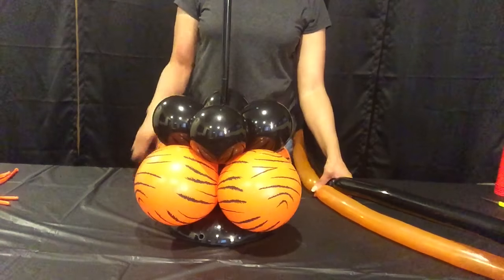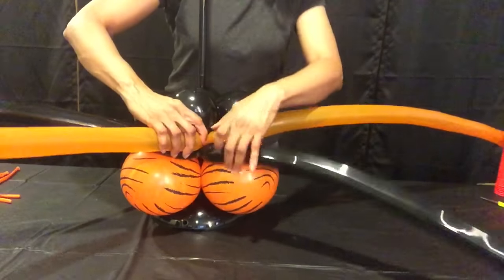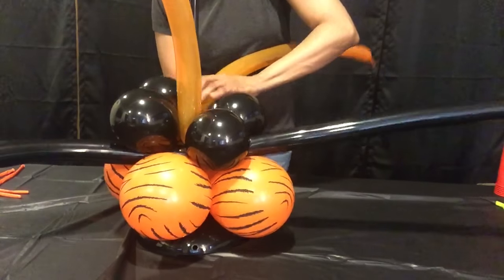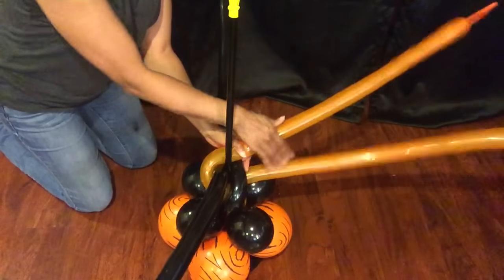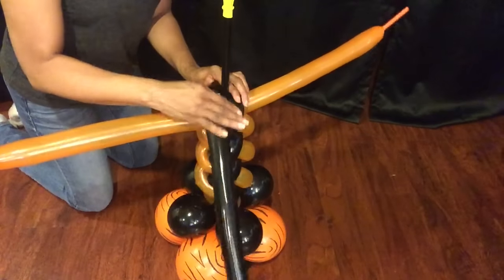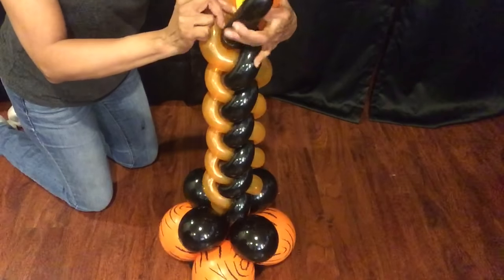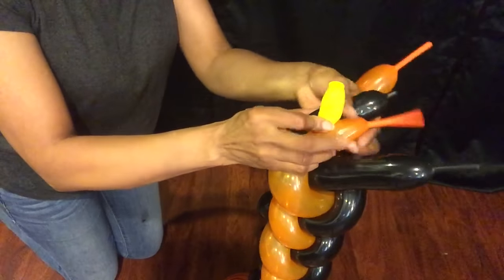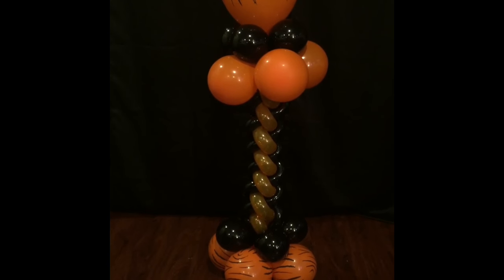Braided 260 Balloon Twisting Tutorial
How to make a braided balloon using 260 size balloons

Want to give credit to youtube channel even though tutorial was in spanish and I had to watch and learn how to do this I want to thank you for your awesome tutorials. Channel : Globospicolin